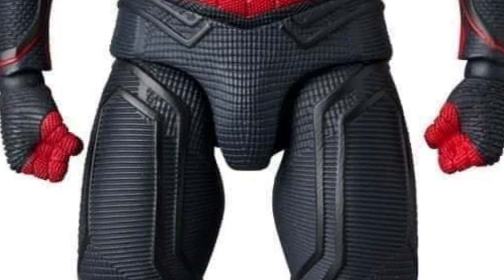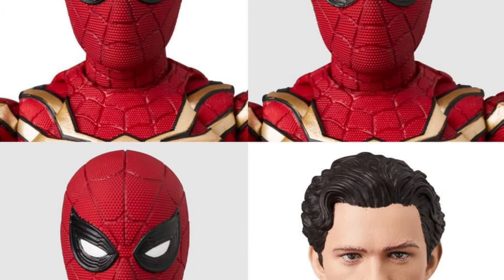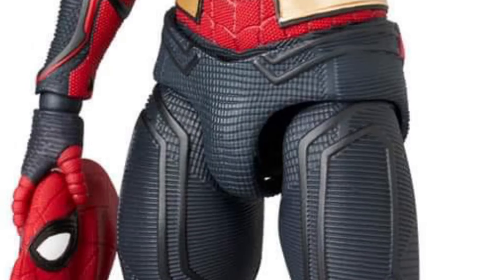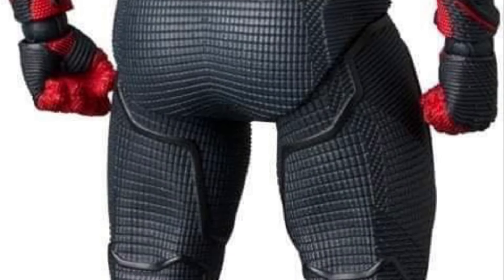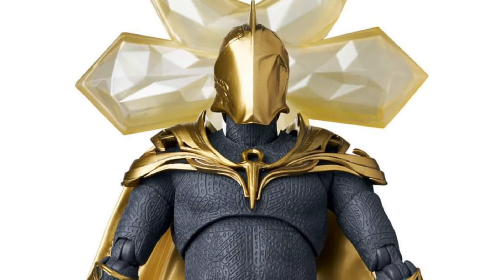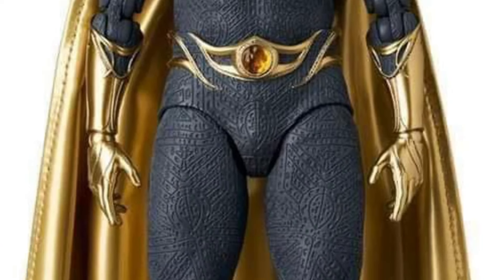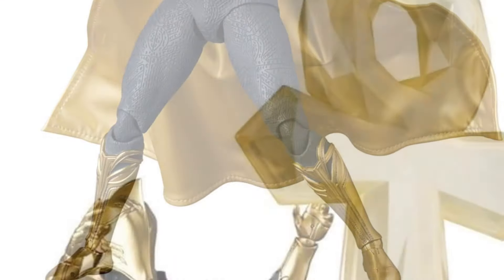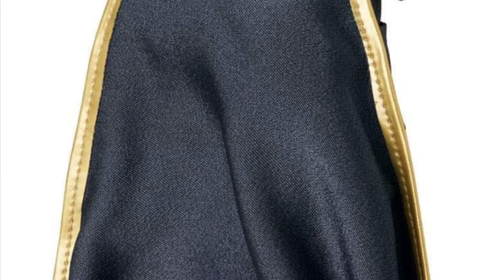New Mafex Spiderman Integrated suit no way home & Dr Fate action figures fully revealed